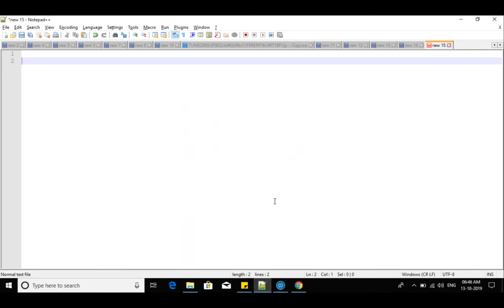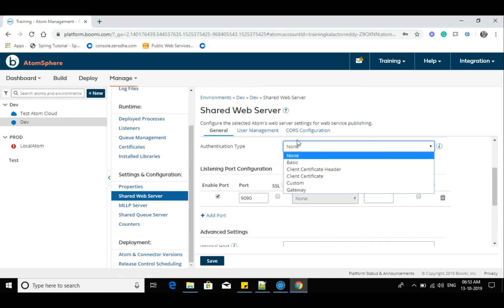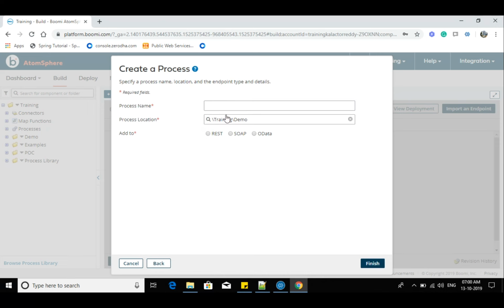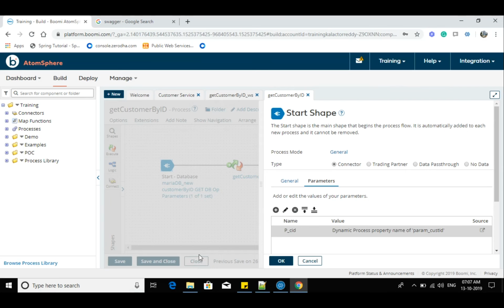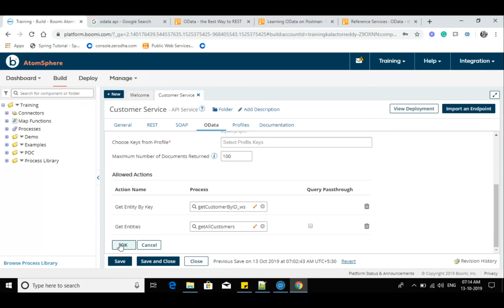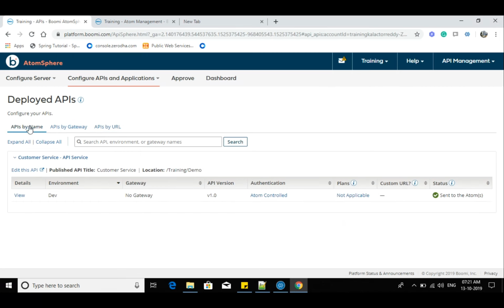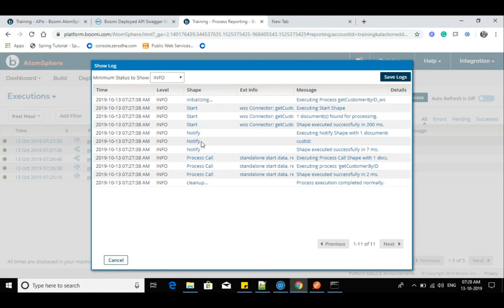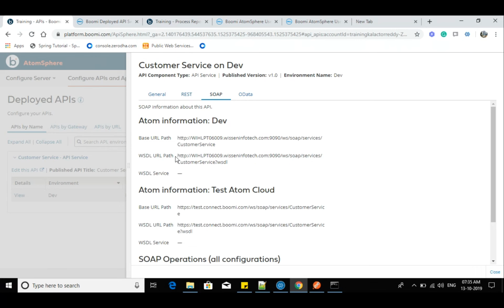API COMPONENT 20191013 064500